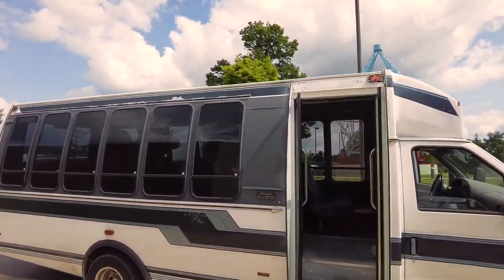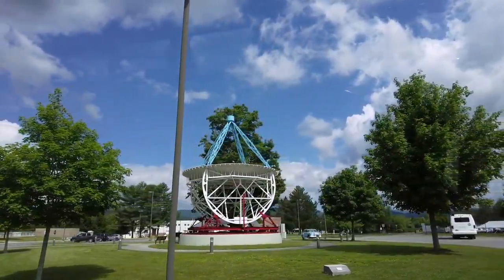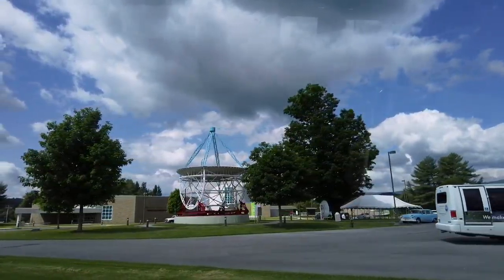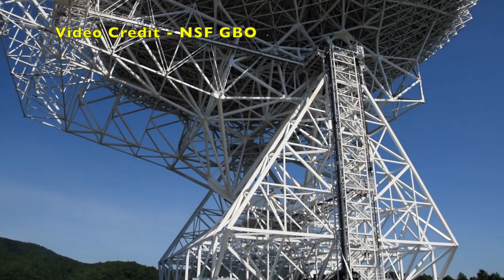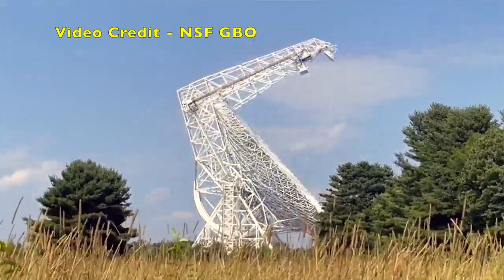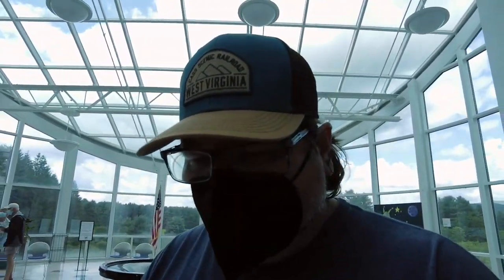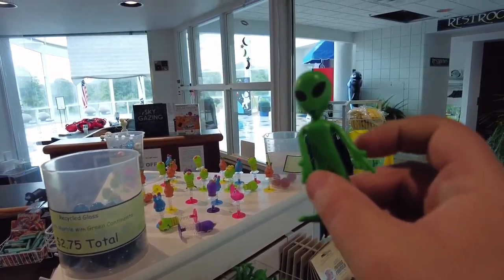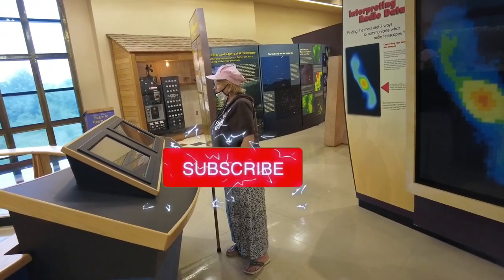The Unbelievable Green Bank Observatory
The Green Bank Observatory is home to one of the largest radio telescopes in the world. The Green Bank Telescope is over 495 feet tall, and has a surface area of over one acre. The Observatory offers a bus tour to the radio telescope so you can see it up close, but do not allow digital cameras near it due to interference. There is also a science center in the visitors center.

Thumbnail Photo Credit: NRAO/AUI/NSF